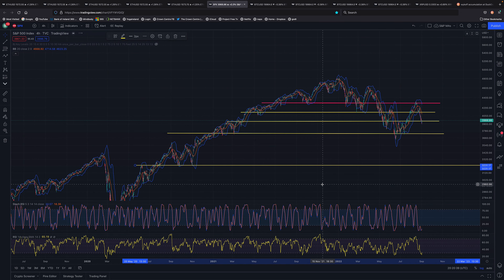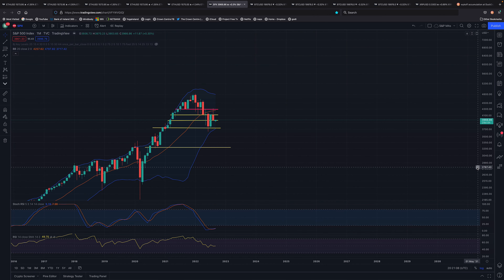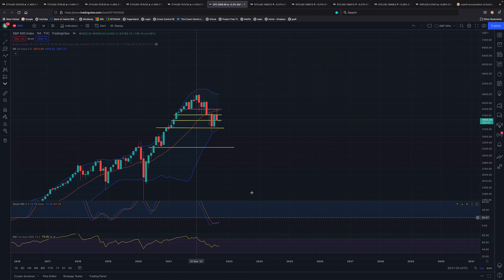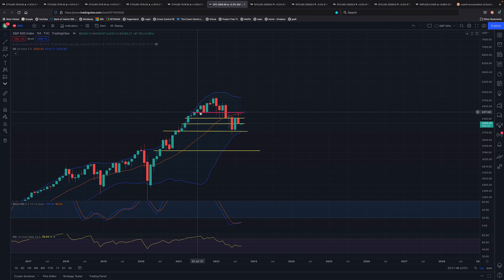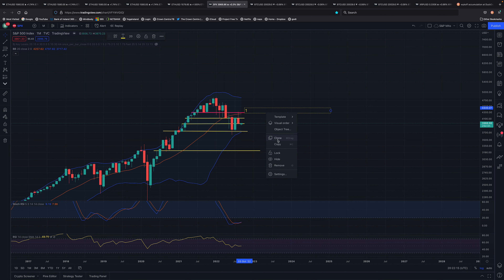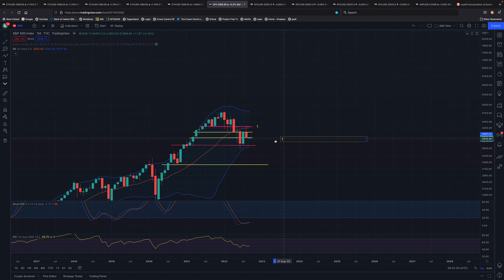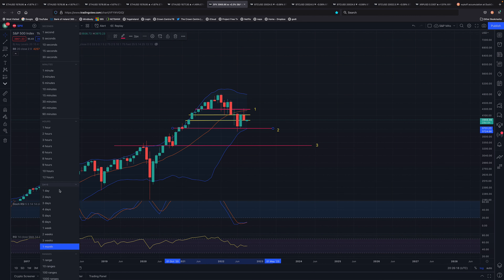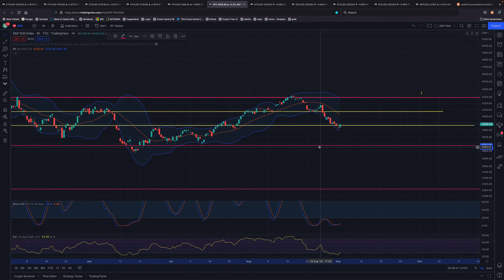Post Trade Analysis 2nd September 2022